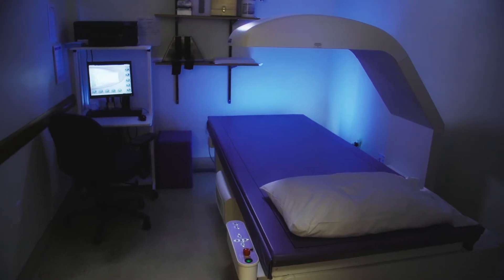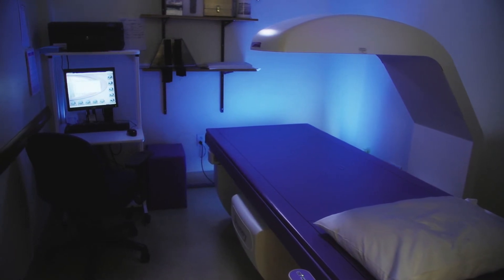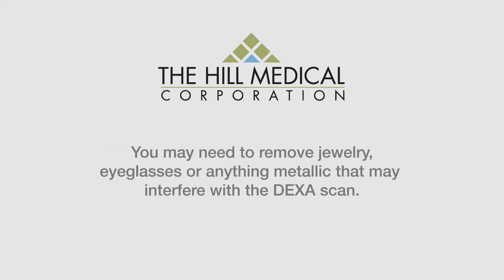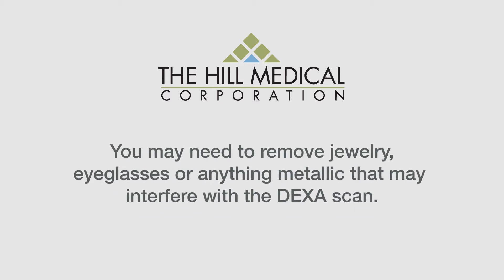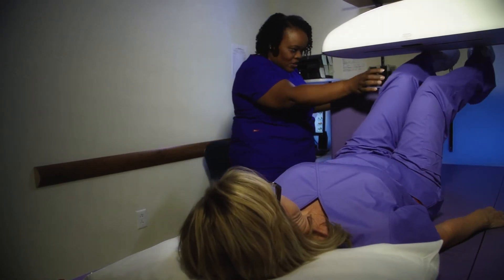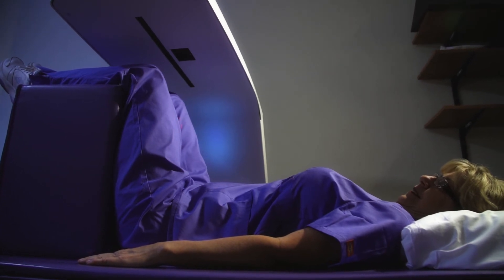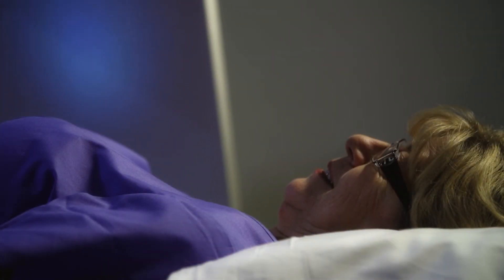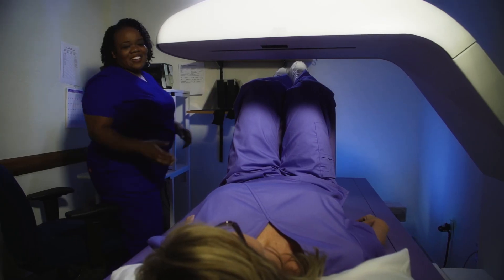DXA BMD What to Expect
Bone Densitometry or DXA (Dual X-ray Absorptiometry) is a quick, accurate and non-invasive way of detecting osteoporosis and bone loss which increases the risk of hip and spine fractures. A DXA scan is currently the most widely used test in measuring bone mineral density. It is an important test in assessing the degree of bone thinning in osteoporosis.

A DXA scan is highly recommended for women over age 65, as well as for women that are post-menopausal, have had complete hysterectomies or those individuals who have suffered certain types or frequent bone fractures.

Other risk factors that may warrant this scan are:
A family history of osteoporosis
A family history of hip fracture
Any fragility fracture after age 40
Osteoporosis in Men

Osteoporosis can also seriously impact men. Low estrogen puts men at risk for broken bones. Osteoporosis particularly affects prostate cancer patients whose estrogen production is suppressed.

or on Facebook @HillMedical